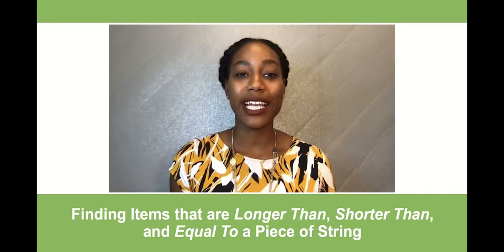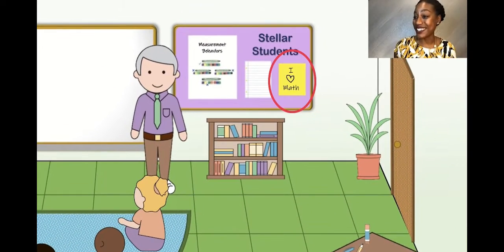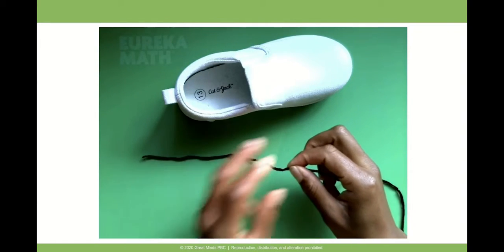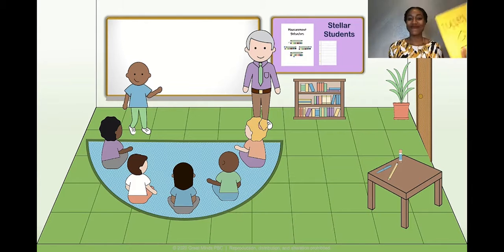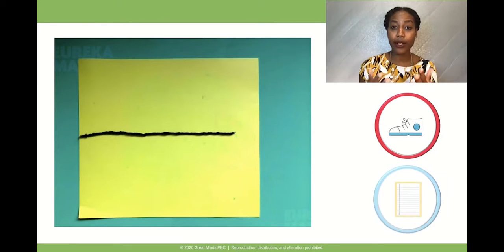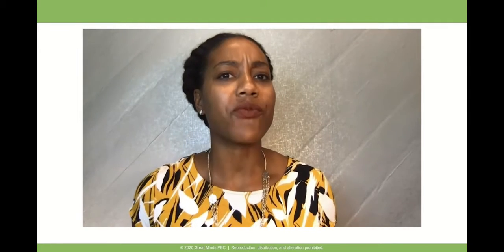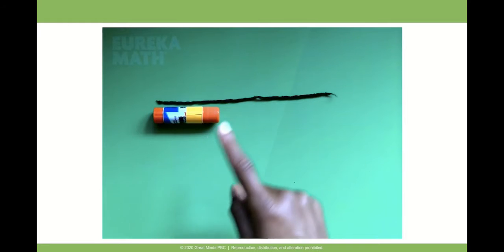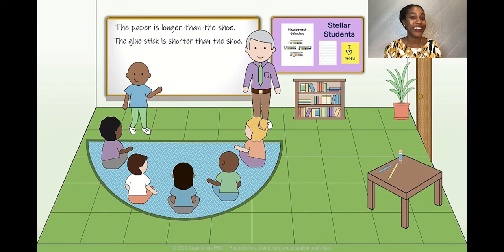Great Minds | In Sync